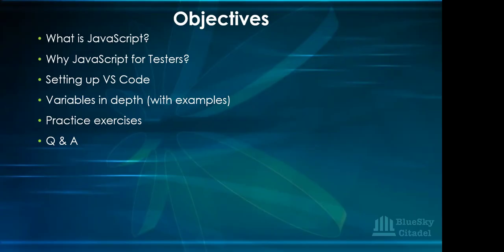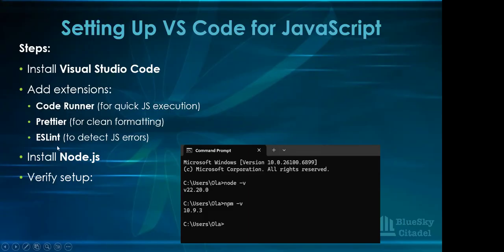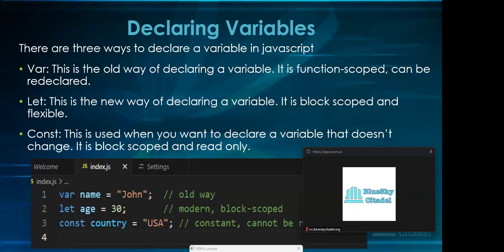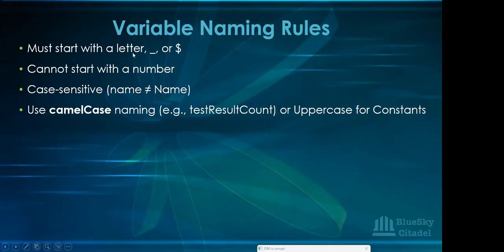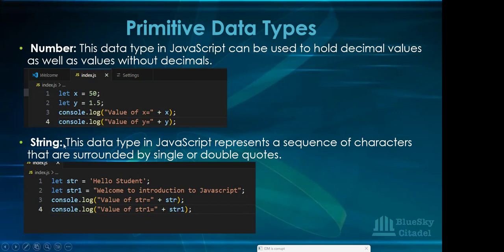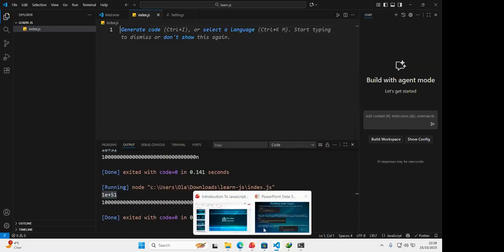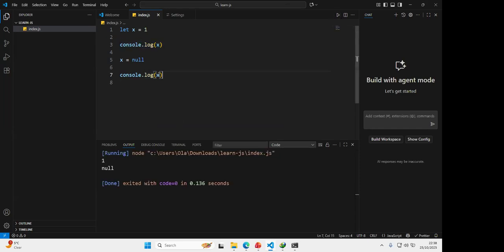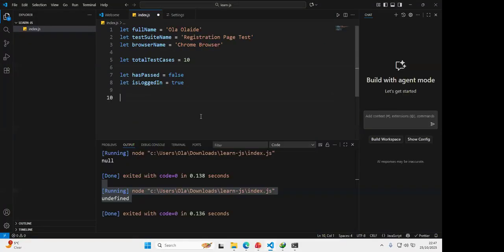INTRODUCTION TO JAVASCRIPT 25OCT25